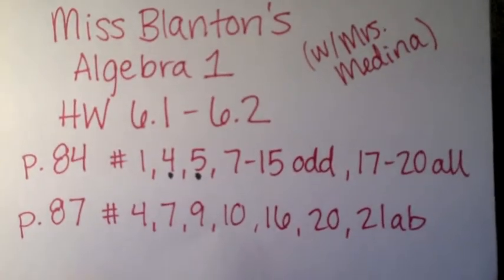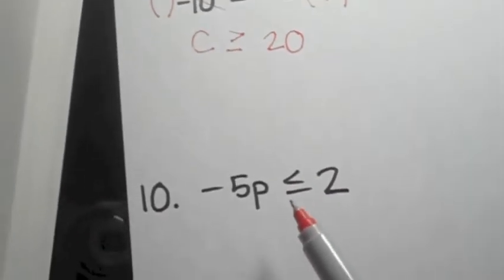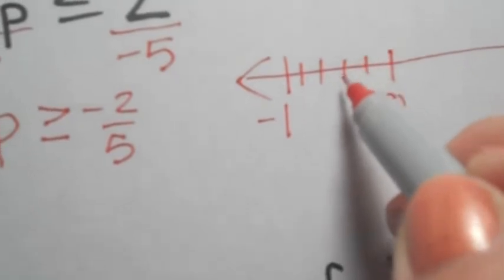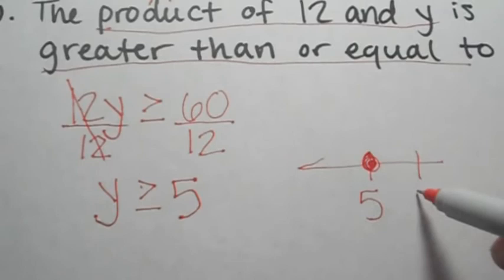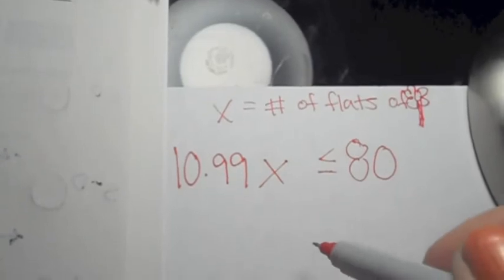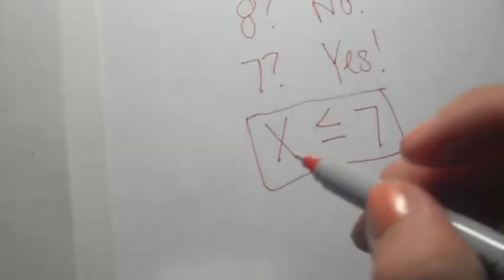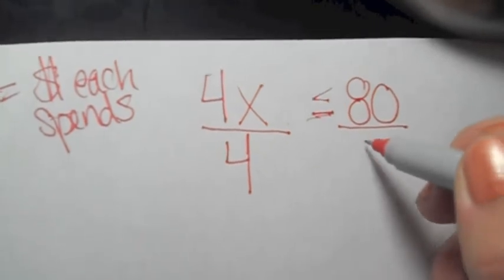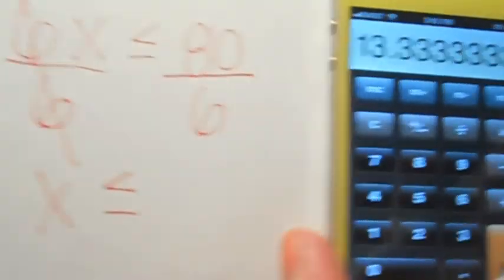One Step Inequalities (Part 2)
This covers number 7, 10, 16, 20, 21ab from homework section 6.2... Part 1 to this video is called "One step Inequalities" and you can find it on my youtube channel!